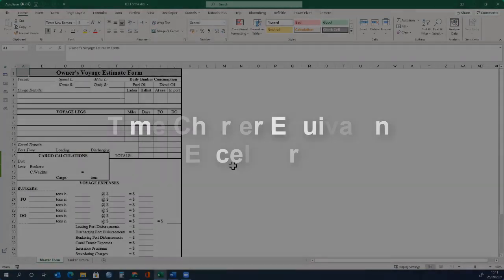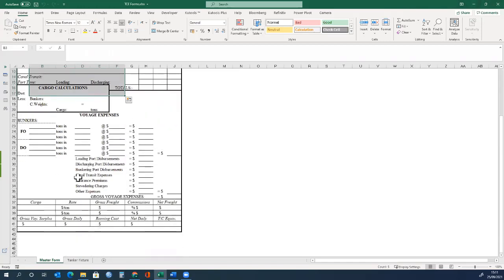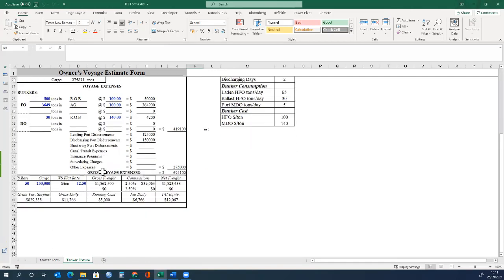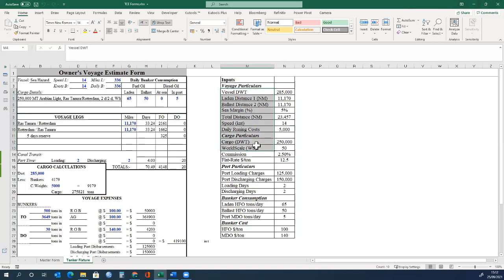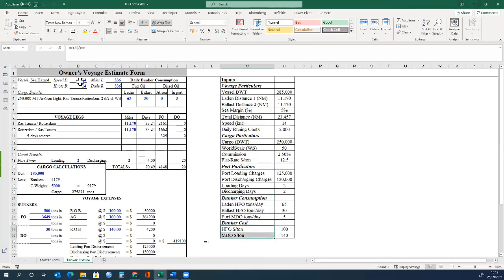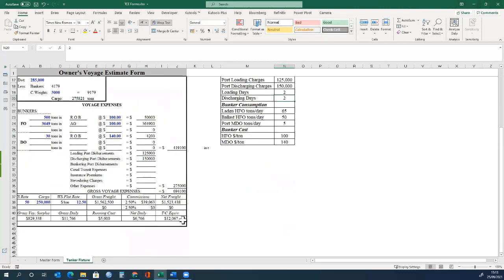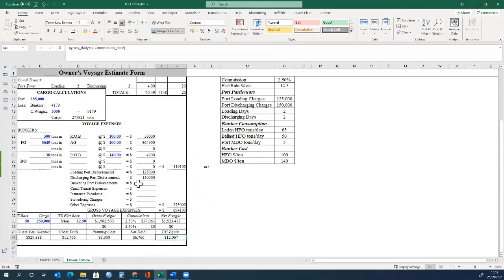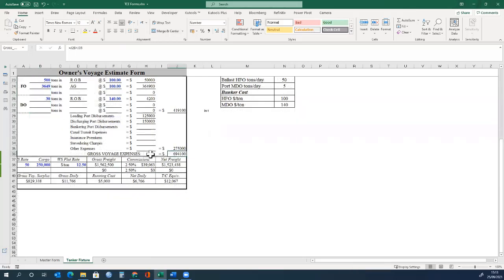Time Charter Equivalent 1st Practical Exercise (Maritime Business - M3)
The aim of this practical application is to illustrate how time charter equivalent is calculated. The spreadsheet has two sheets. The first one is a master sheet that you can use to practice different scenarios. In the second sheet TCE is calculated using an example with real data.